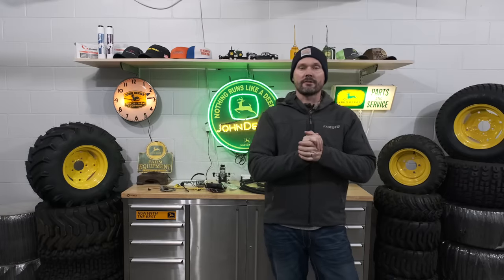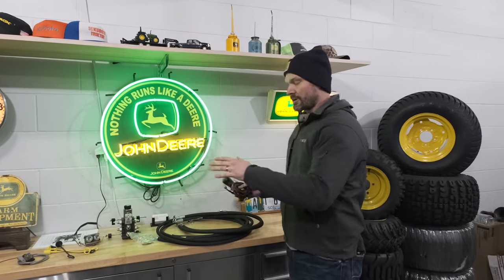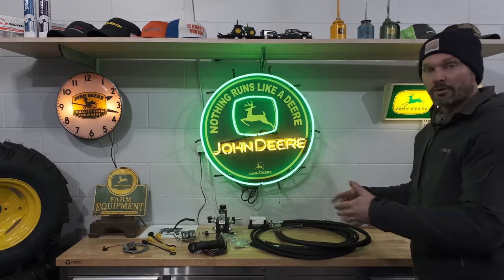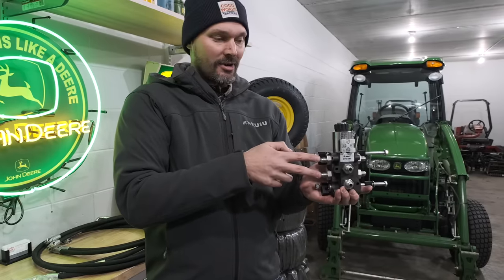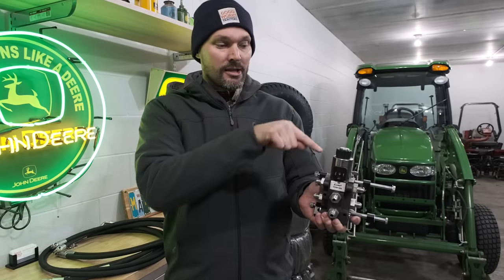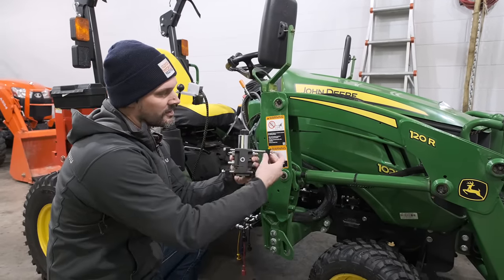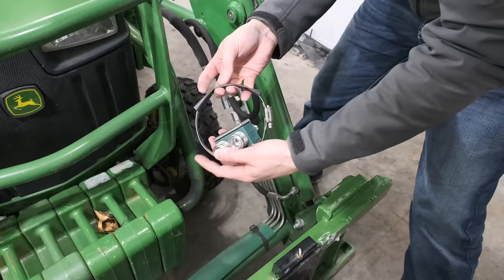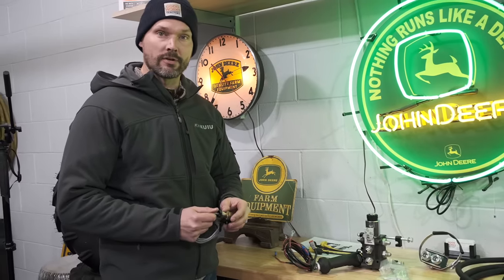FINALLY A CHEAP 3RD FUNCTION DIVERTER KIT FOR A TRACTOR! 🚜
We've been sent a Hydraulic Diverter Kit for our 1025R from Summit Hydraulics, and we're so excited about it and couldn't wait to install it to make our first video on it. So if you're looking for an overview and introduction into hydraulic diverters and multipliers (we were also sent one of these), watch this video! You'll give you subcompact or compact tractor the ability to use three function implements like plows, snowblowers, or claws!